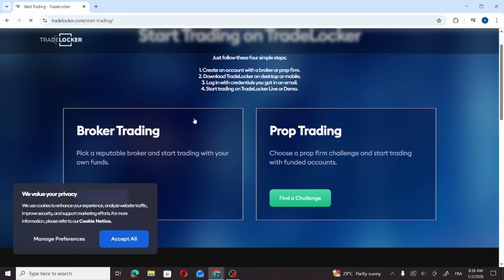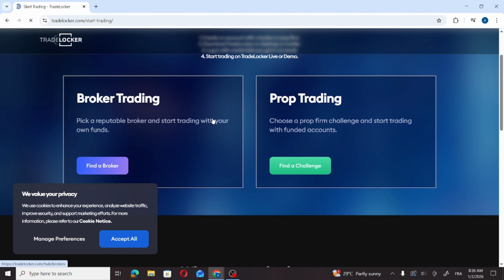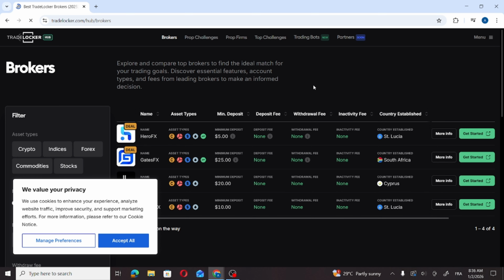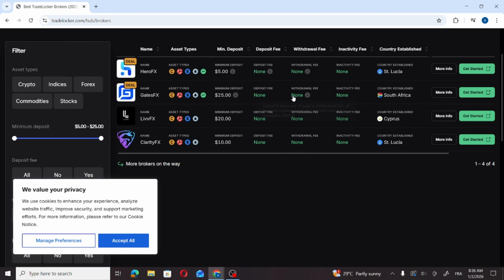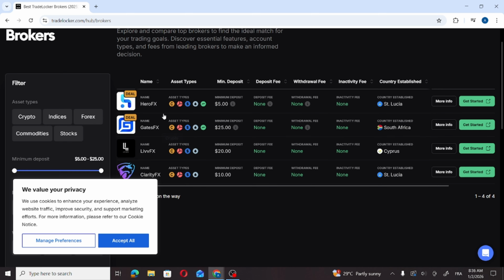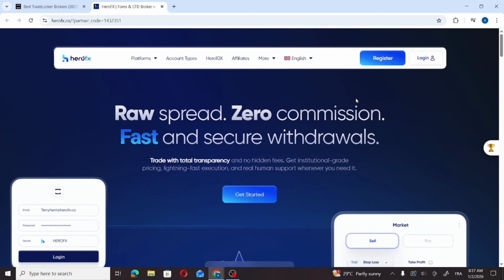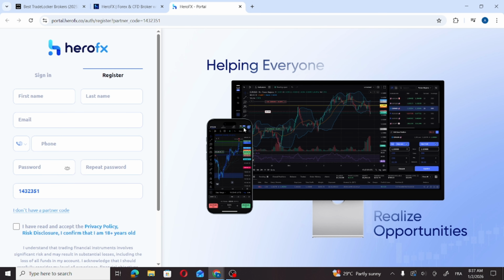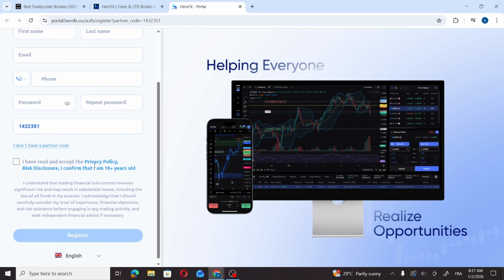How To Create A Demo Account On TradeLocker 2026 (Full Guide)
"Hey there, in this tutorial, I’ll show you step by step how to create a demo account on TradeLocker so you can practice trading without risking real money.